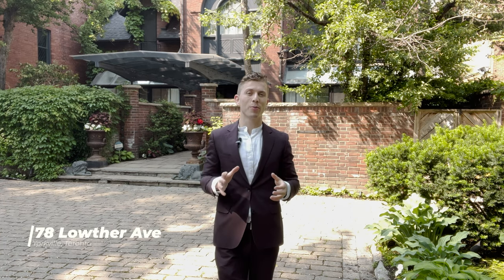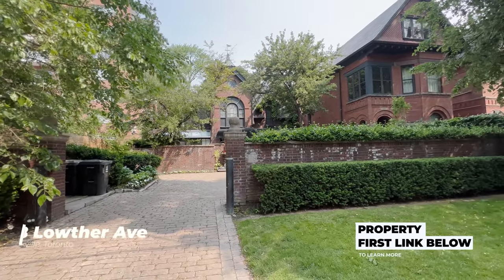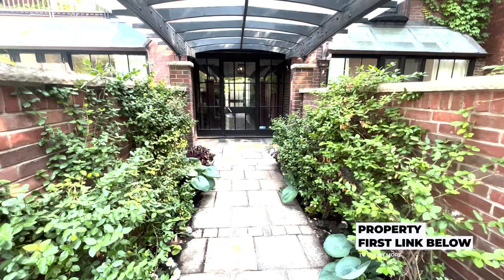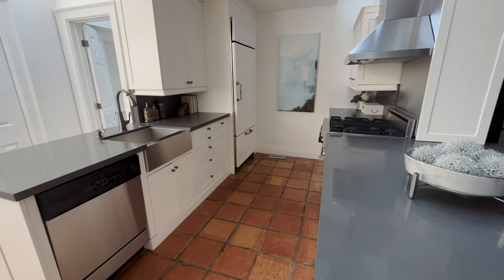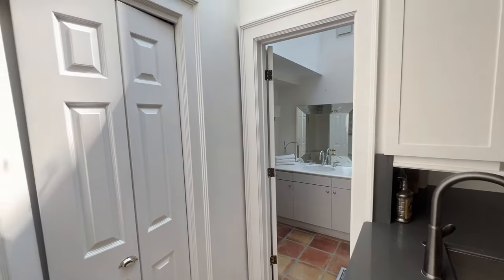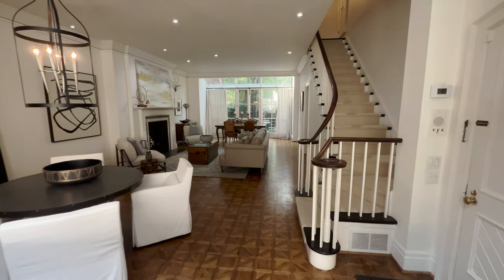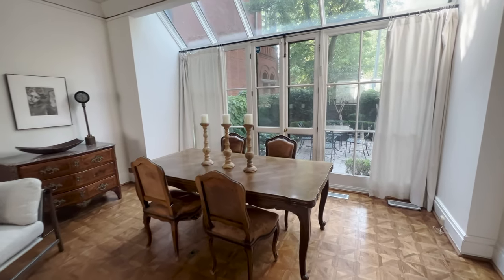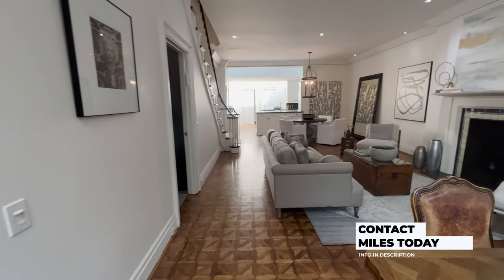Inside an YORKVILLE COACH HOUSE CONVERSION I 2.35 Million I 78 Lowther Avenue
Inside an YORKVILLE COACH HOUSE CONVERSION I  1899 Built  I  78 Lowther Avenue

One-Of-A-Kind, Converted Historic Coach House, In The Heart Of Yorkville. This Unequivocally Unique Residence Offers An Expansive 2,750+ Sq Ft (Across All Floors) Of Living Space. Filled With Timeless Charm And A Parisian Personality, While Also Providing All The Modern Must-Haves Of Contemporary Living In Toronto's Most Sought After Neighbourhood. Sunlit Solarium-Style Living Room And Open Concept Space With Tall Ceilings And An Inviting Fireplace. Each Of The 3 Bedrooms Have Private Ensuites And Generous Closet Space. Even More Space In The Finished Lower Level. A Plethora Of Outdoor Spaces To Enjoy: Main Floor Garden Terrace, Upper Level Balcony, And Multiple Juliette Balconies. One Parking Spot Included. This Is A Beautiful Enclave Made Up Of 3 Residences In A Very Private Setting Creating A Tranquil Oasis In The Middle Of The City. Steps From Yorkville And Bloor St, With The Best Shopping, Restaurants, And Cultural Attractions.